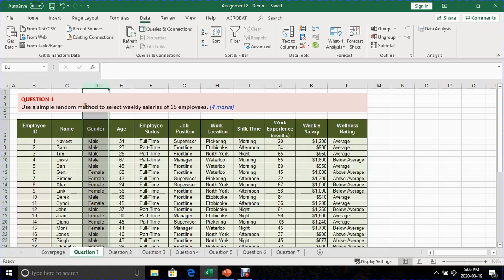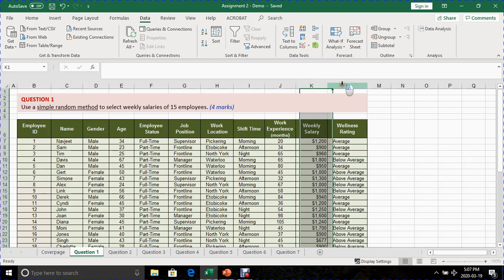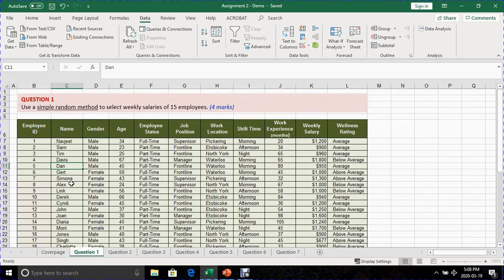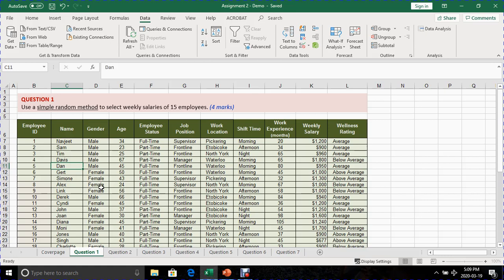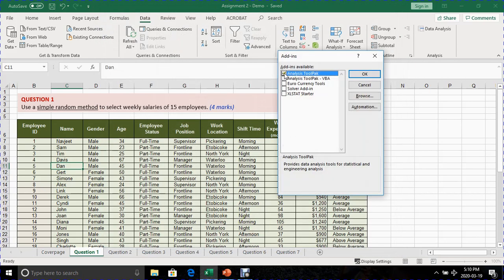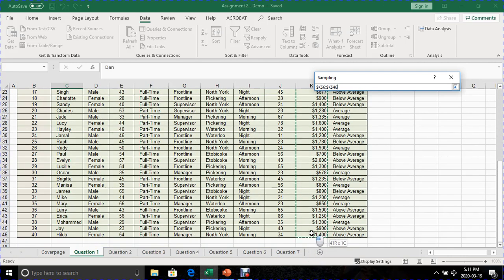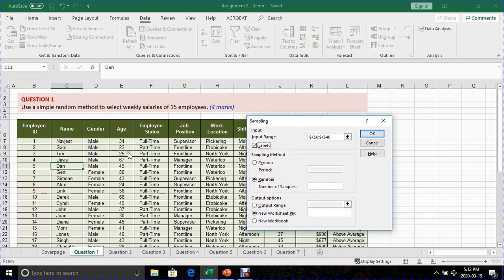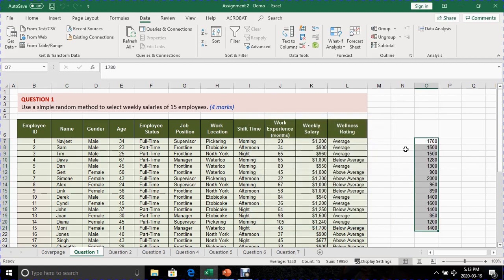Simple Random Sample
How To Use Excel To Randomly Select Data